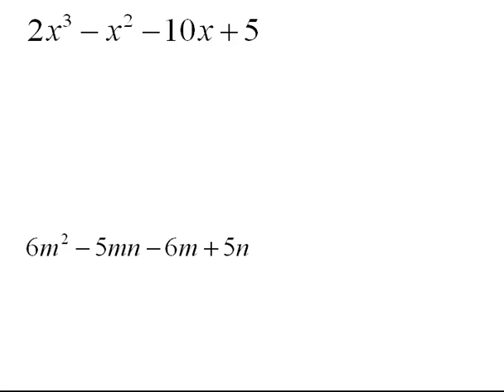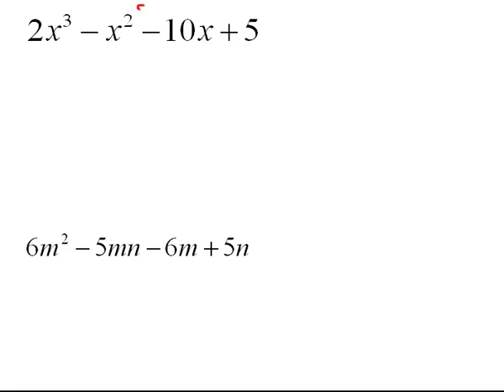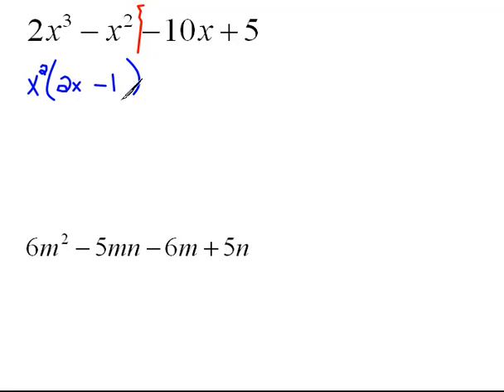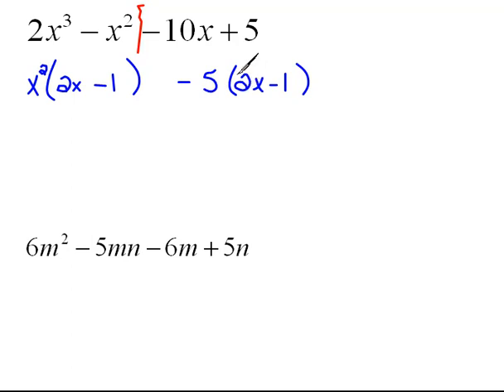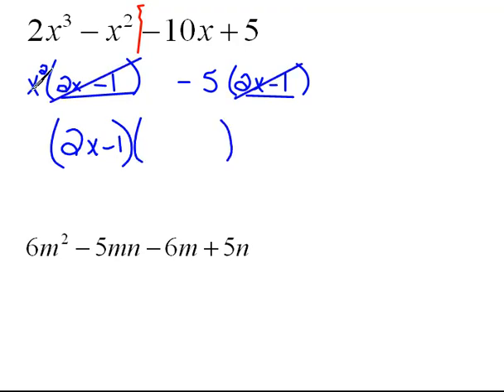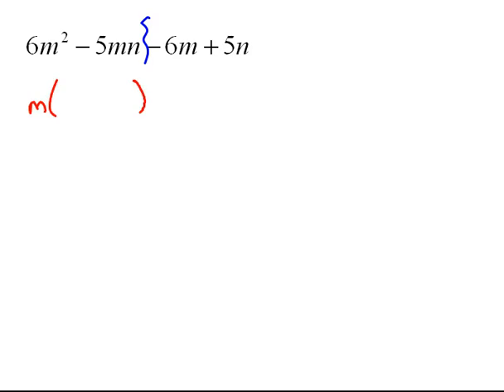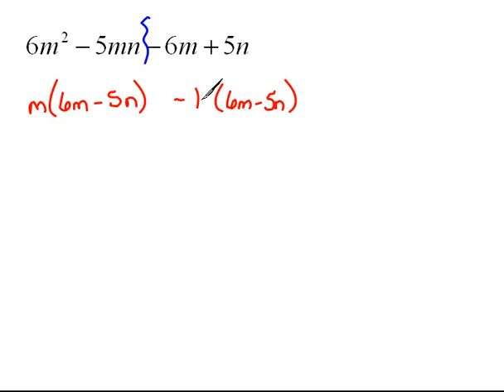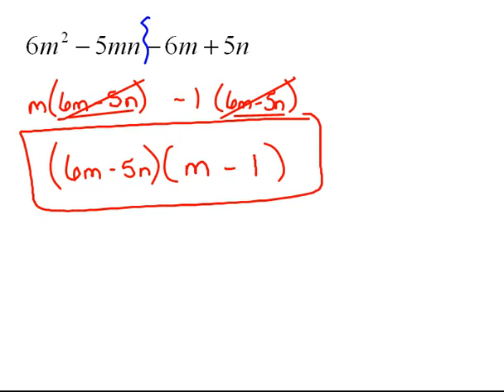Factor by Grouping part 2 11.1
More examples of factoring by grouping.